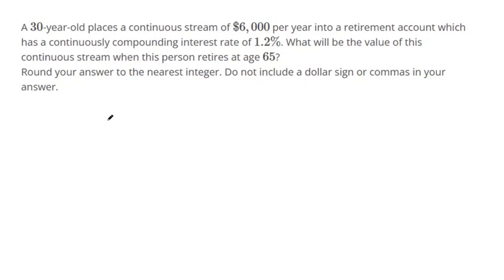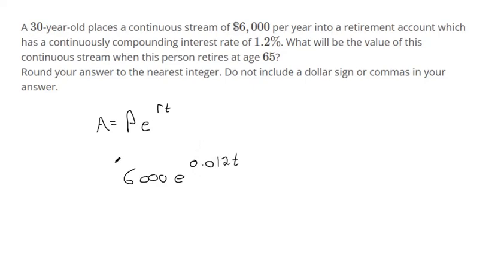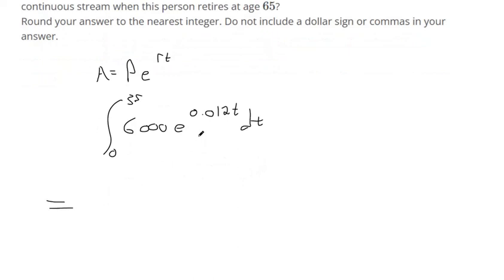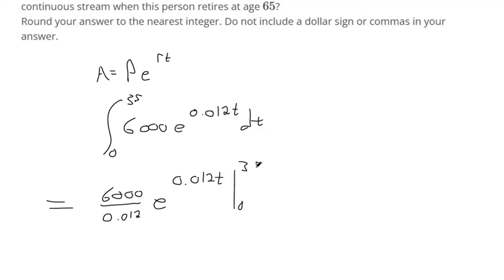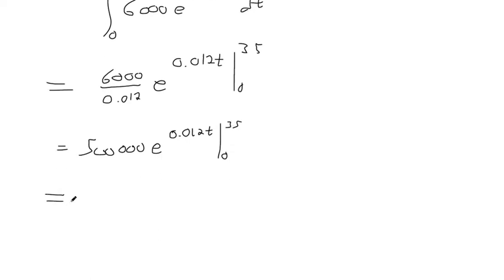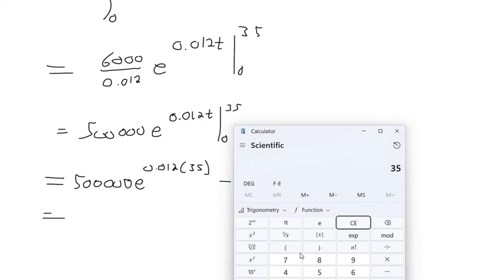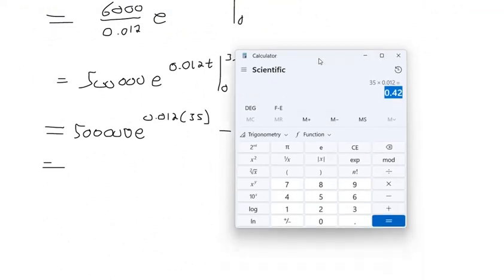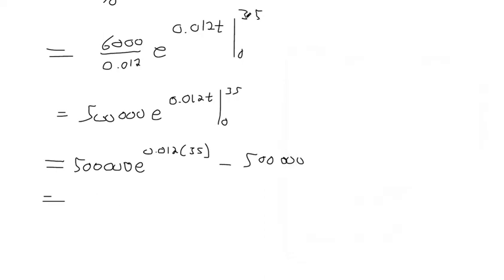Find the future value of a continuous stream